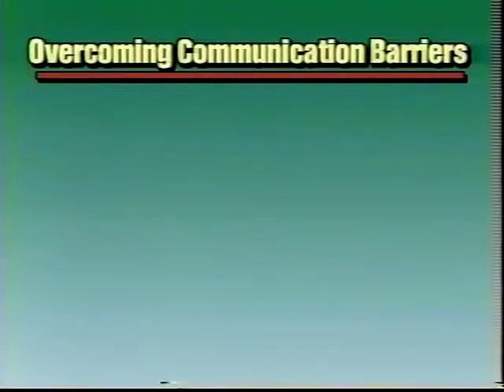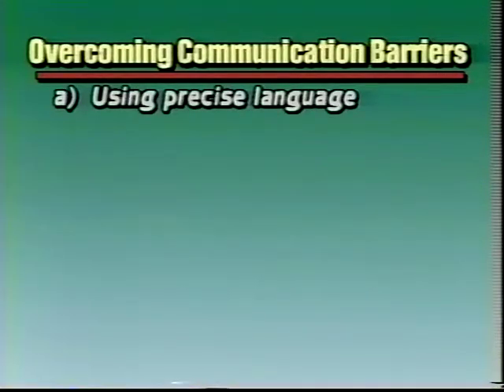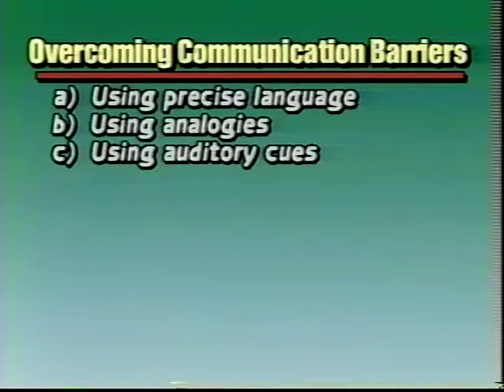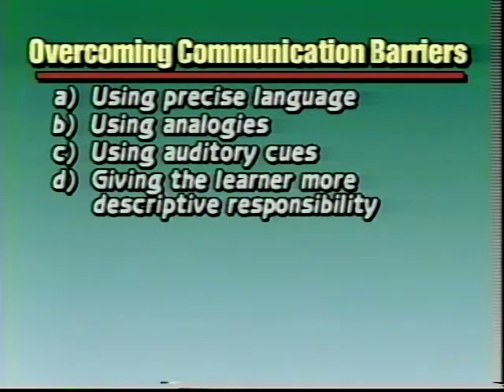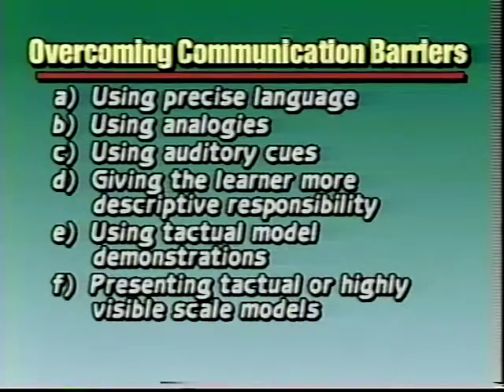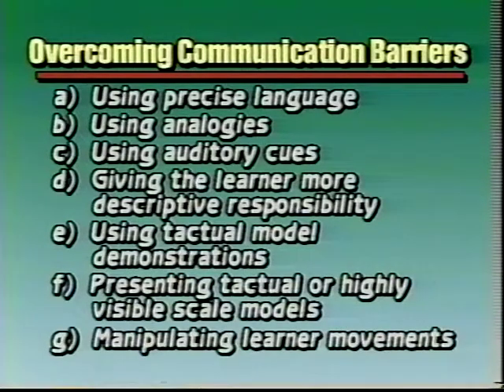Enhancing Communication with learners who are blind/LV Part 1